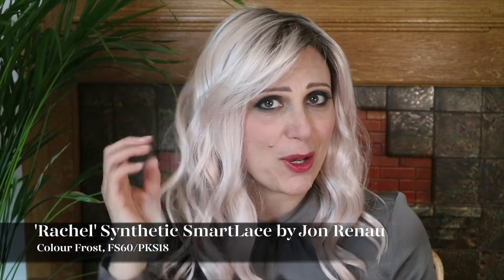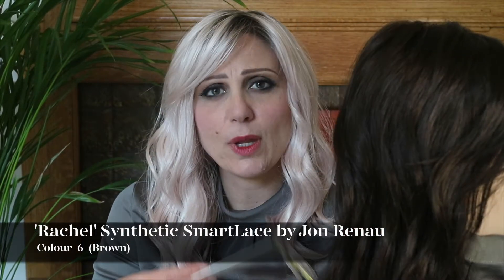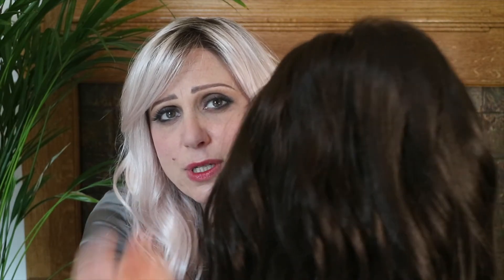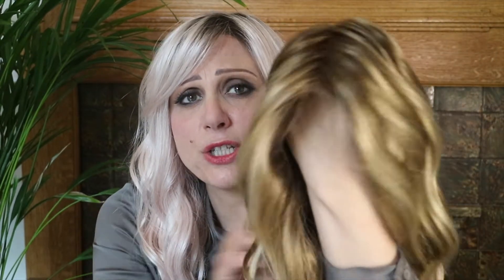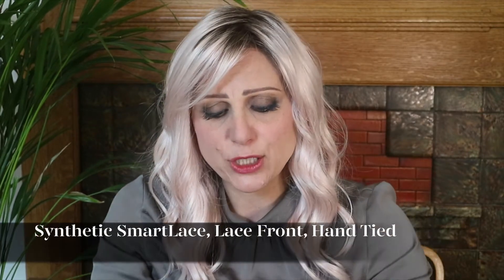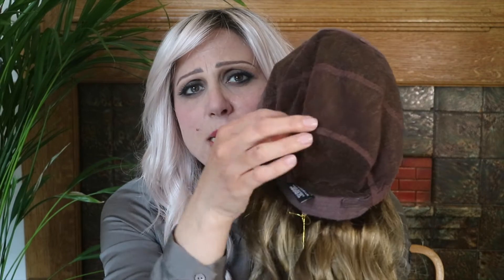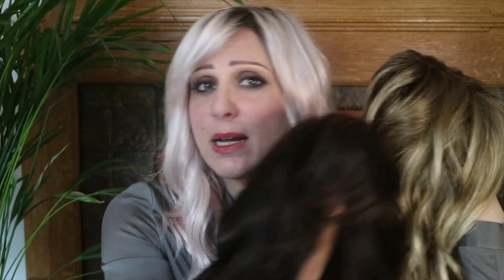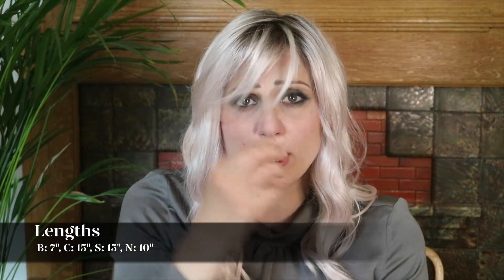Wig Review 'Rachel' by Jon Renau in the colours Frost, 6 (Brown) & 12FS8 (Shaded Praline)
Wig Review 'Rachel' by Jon Renau in the colours Frost, 6 (Brown) & 12FS8 (Shaded Praline)  From their Synthetic SmartLace Collection & 2020 Arctic Colour Collection.